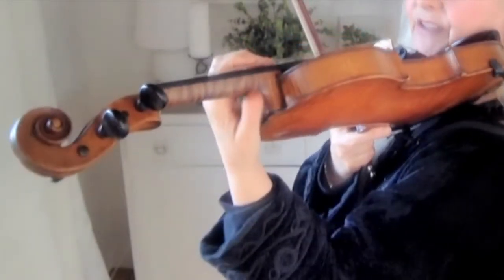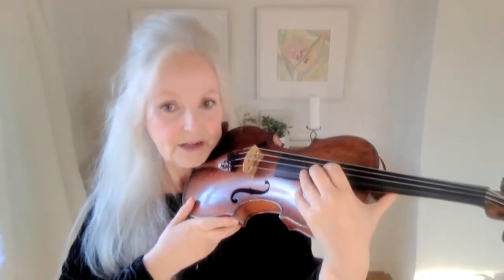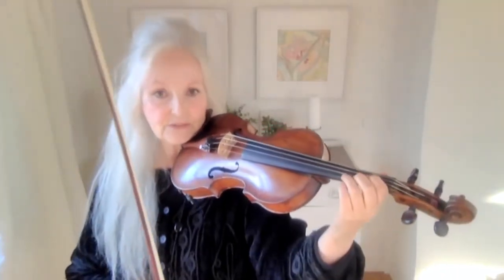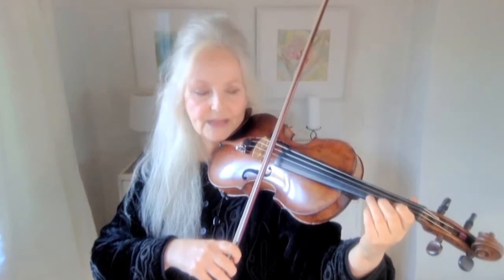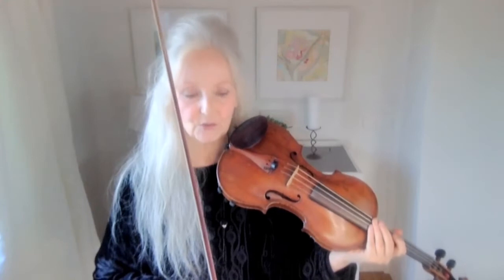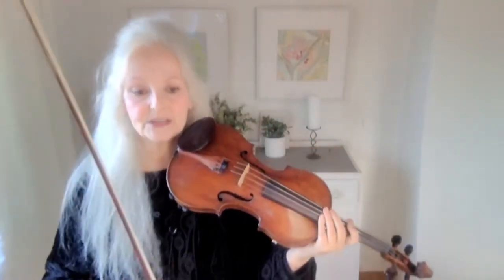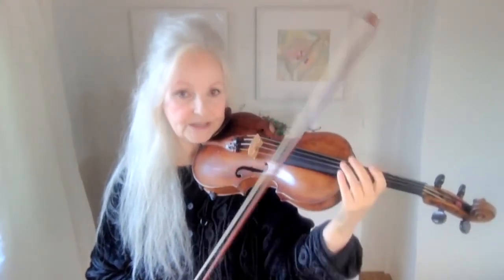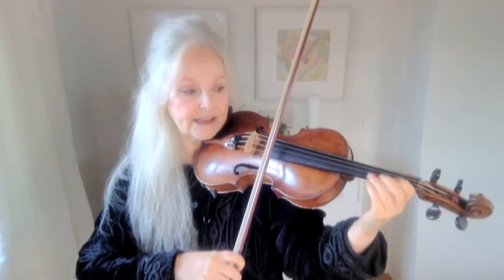Shifting on the E String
We violinists have our own Everest to climb - the E String! Shifting and playing comfortably in the high registers are techniques we all need to tackle as we play more demanding pieces. But take it slowly during practice so you give your hand and fingers plenty of time and room to become comfortable and secure. Try as much as you can to close your eyes so you can really concentrate on the feel of the shift. Mary V